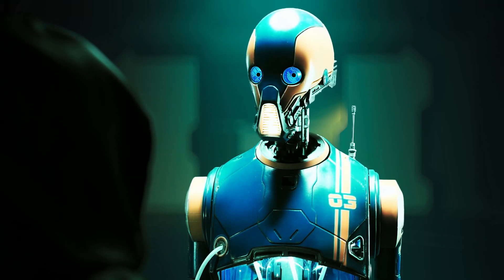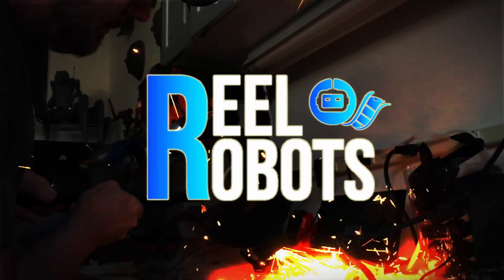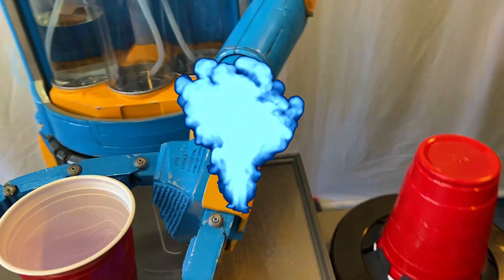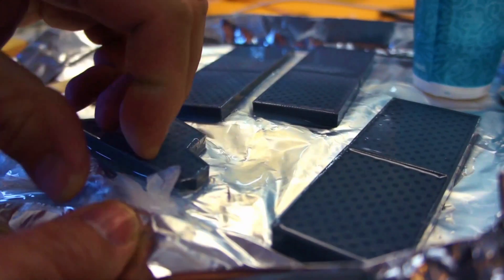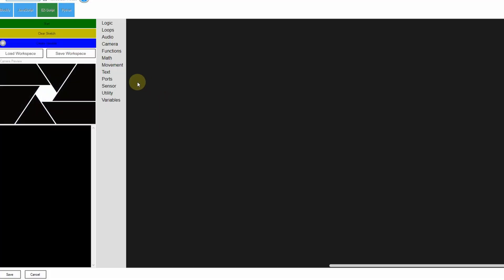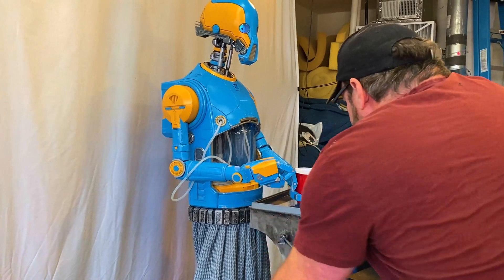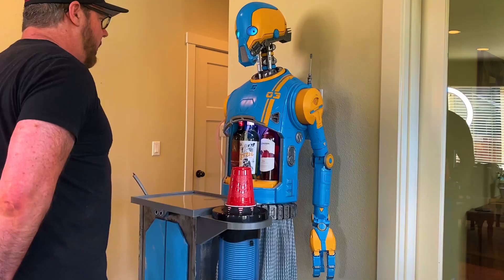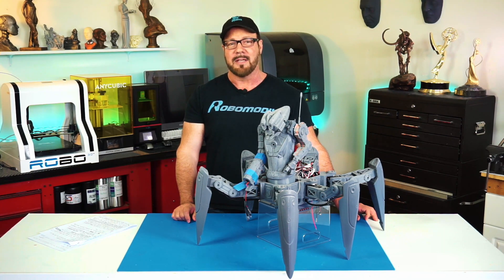Arbee the robot that serves drinks! (Episode 8)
The final episode for season 1, and the final episode for Arbee (RB-03) the robot that serves drinks.

Printers and materials used to build this bot:

Creality CR-10 Max
Anycubic Photon printer
Anycubic Mono X Printer
PETG Overture